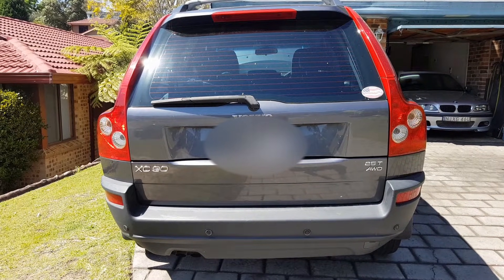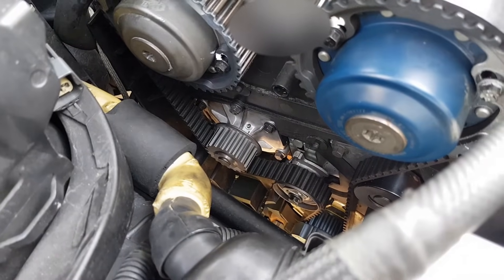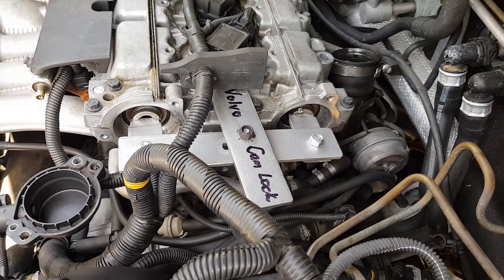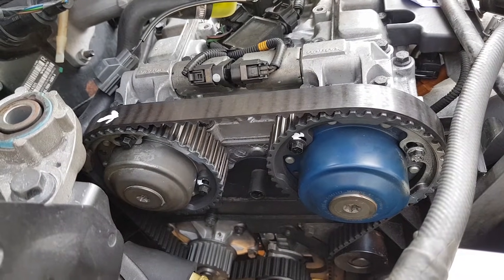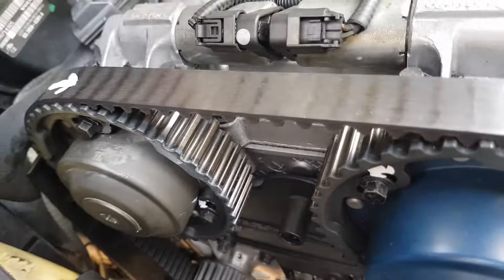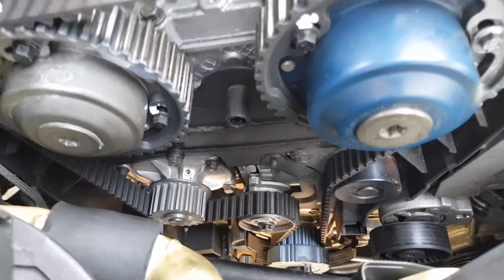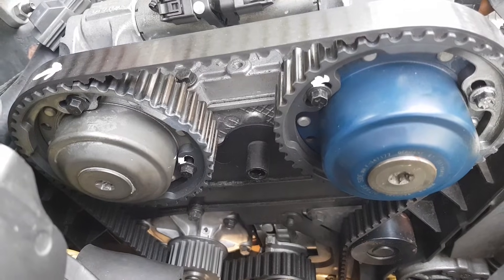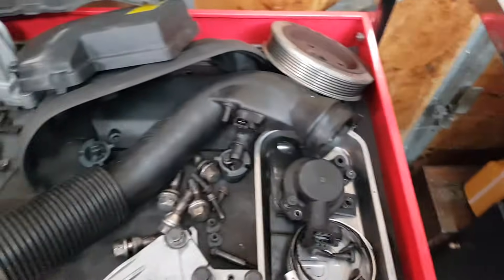Volvo XC90 2.5L Turbo Timing belt setup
A quick rundown for Technicians to show you how to setup the timing belt with VVT and no timing marks.